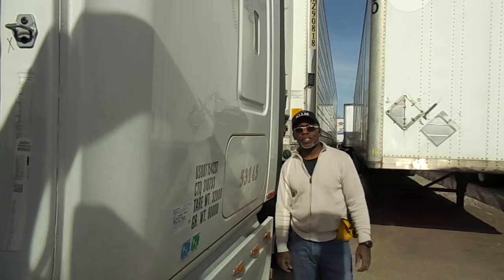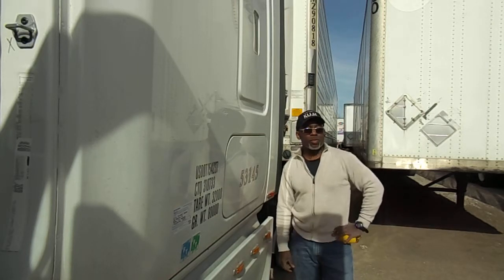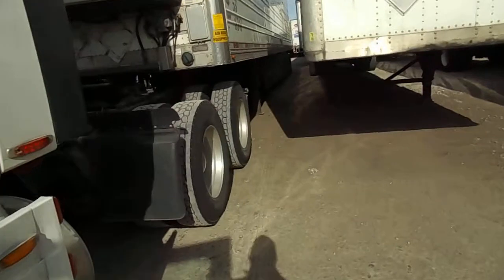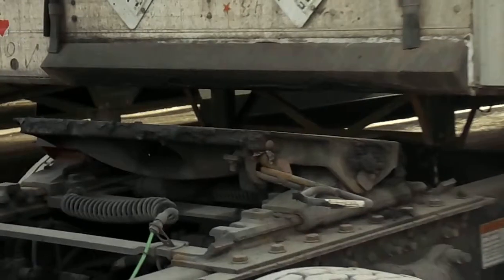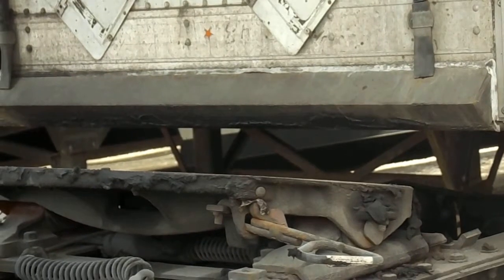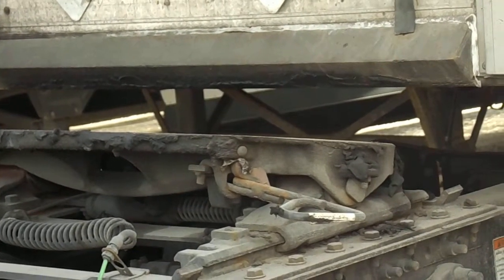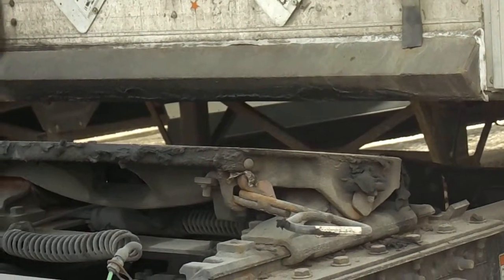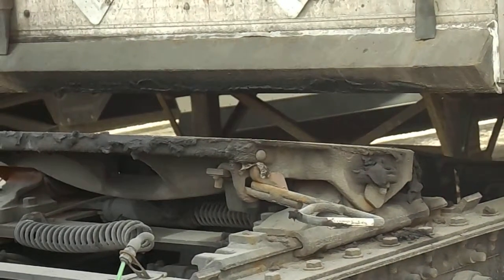how not to High hook!